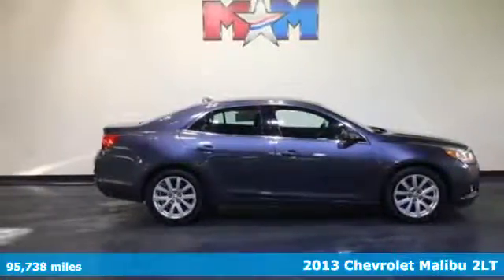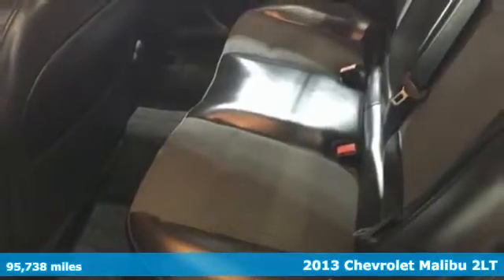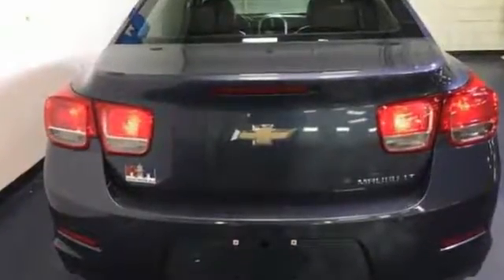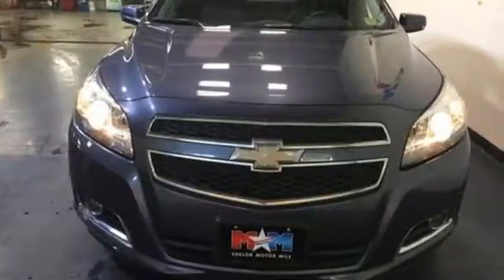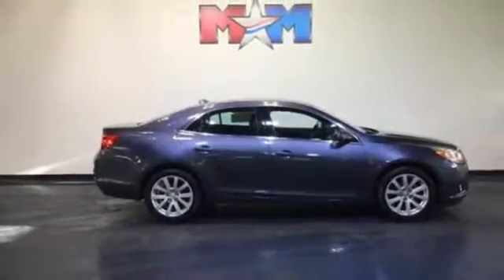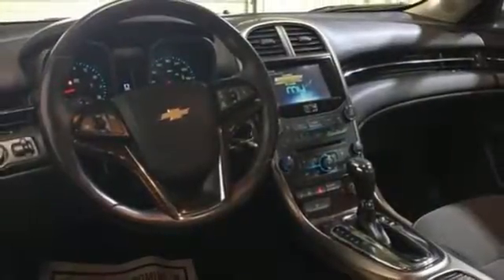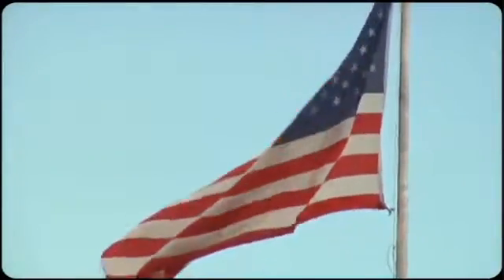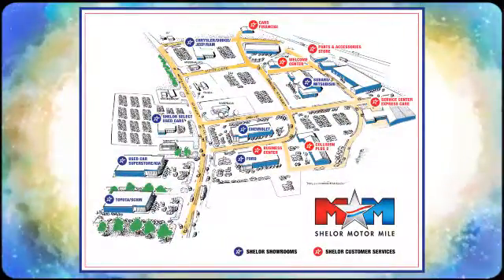Used 2013 Chevrolet Malibu Christiansburg VA Blacksburg, VA CV180387A - SOLD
Year: 2013
Make: Chevrolet
Model: Malibu
Trim: 4dr Sdn LT w/2LT
Engine: 2.5L 4 Cylinder Engine
Transmission: AUTOMATIC
Color: Atlantis Blue Metallic
Interior: Jet Black
Mileage: 95738
Stock #: CV180387A
VIN: 1G11E5SA1DF277549
EPA 34 MPG Hwy/22 MPG City! LT trim. Nice. Onboard Communications System, Remote Engine Start, Dual Zone A/C, Aluminum Wheels, ENGINE, 2.5L DOHC 4-CYLINDER SIDI WIT... TRANSMISSION, 6-SPEED AUTOMATIC, ELEC... CLICK ME!br /br /SHELOR VALUEbr /FOR A FREE VEHICLE HISTORY REPORT 24/7, Call for More Information. Cheap Cars on the Motor Mile provides another vehicle segment to our already considerable selection. These are vehicles that did not meet our retail standards for Shelor Used Car Certification, but still provide affordable transportation. Some vehicles may have mechanical issues. The inspection process includes an internal inspection as well as a State Inspection. Non-State Inspection mechanical items that did not meet standards will be noted. Not all mechanical issues will be known at the time of inspection or at the time of sale. These vehicles include a 30 Day 1,000 mile limited powertrain warranty where the dealer will pay 25% of parts and labor for a covered repair and customer pays 75% of parts and labor for a covered repair. All service work must be performed by a Shelor service facility. br /br /KEY FEATURES INCLUDEbr /Onboard Communications System, Aluminum Wheels, Remote Engine Start, Dual Zone A/C Satellite Radio, Remote Trunk Release, Keyless Entry, Steering Wheel Controls, Child Safety Locks. br /br /OPTION PACKAGESbr /AUDIO SYSTEM, AM/FM STEREO WITH CD PLAYER AND MP3 PLAYBACK Radio Data System (RDS) and auxiliary input jack (Includes (UDY) 7 diagonal color touch-screen display.) (STD), TRANSMISSION, 6-SPEED AUTOMATIC, ELECTRONICALLY-CONTROLLED with overdrive, ENGINE, 2.5L DOHC 4-CYLINDER SIDI WITH VARIABLE VALVE TIMING (VVT) (197 hp [146.9 kW] @ 6300 rpm br /br /Pricing analysis performed on 3/19/2018. Horsepower calculations based on trim engine configuration. Fuel economy calculations based on original manufacturer data for trim engine configuration. Please confirm the accuracy of the included equipment by calling us prior to purchase. br /